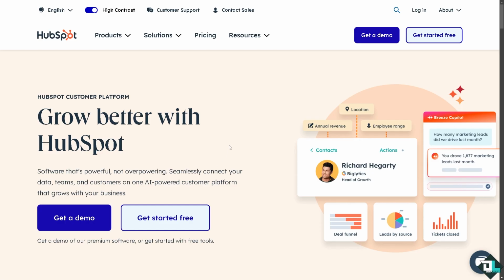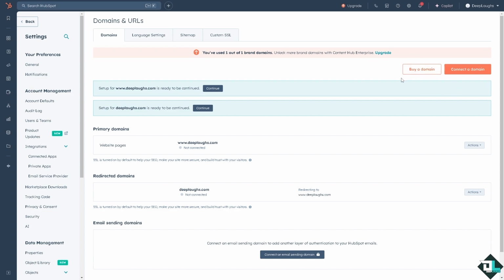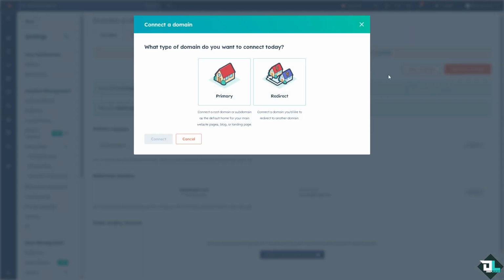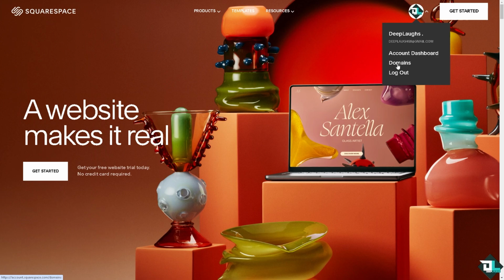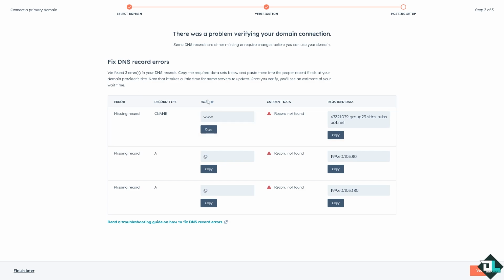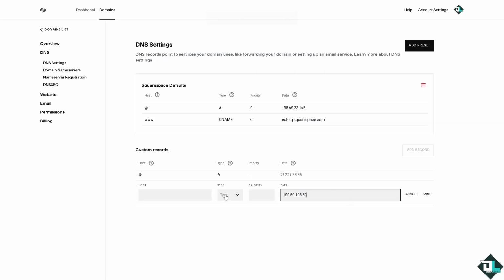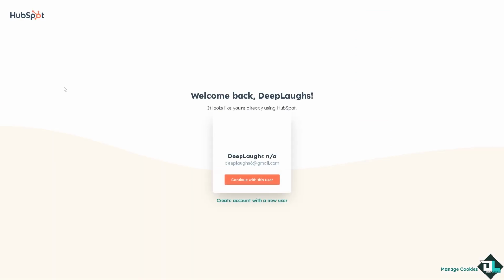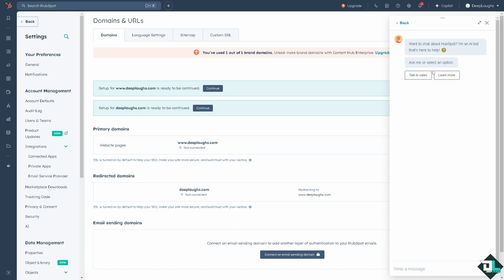How to Authenticate Domain in Hubspot (Full 2024 Guide)